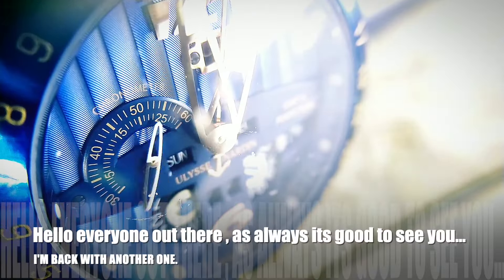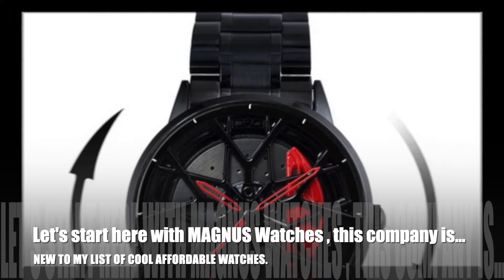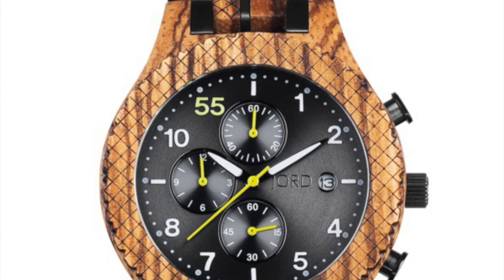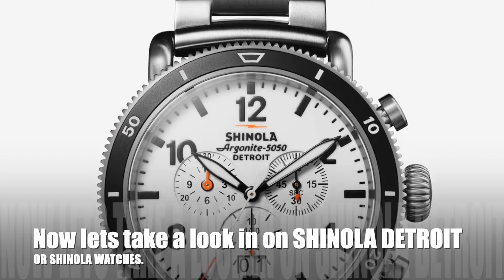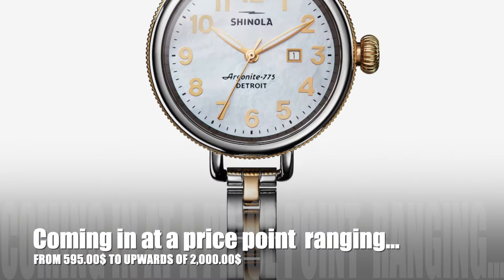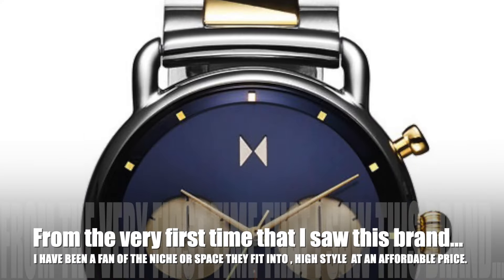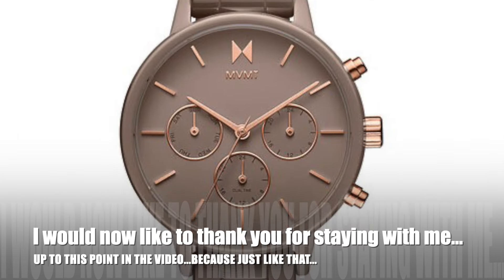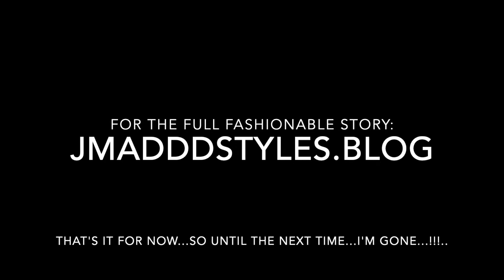THE JMADDD STYLES FALL FASHION SPECTACULAR: PT.6: AFFORDABLE TIMEPIECES.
Hello everyone out there , as always it's good to see you , I'm back with another one. Today let's talk accessories , timepieces to be exact. To take that a step further affordably cool timepieces. I have compiled a short list of what I think are the front runners of affordably cool timepieces.